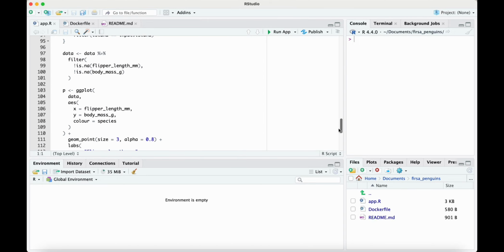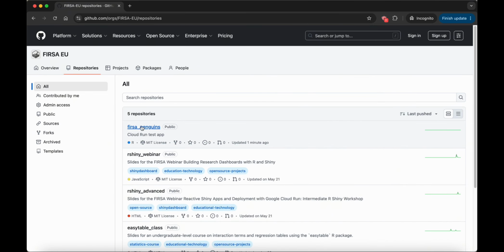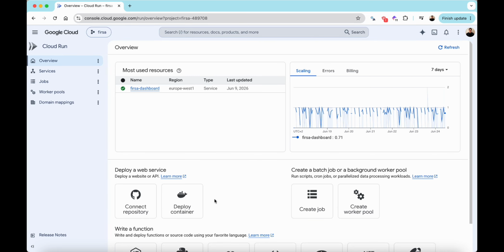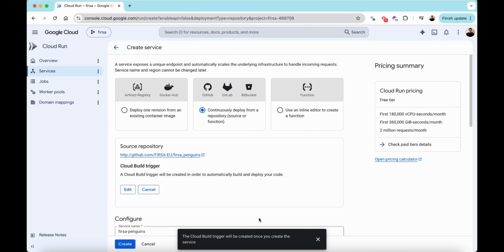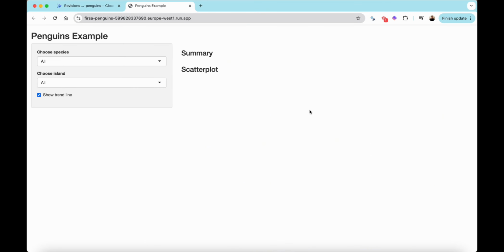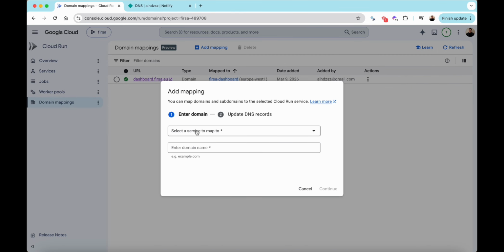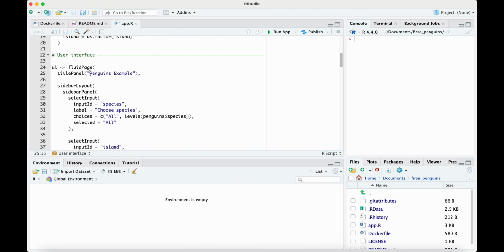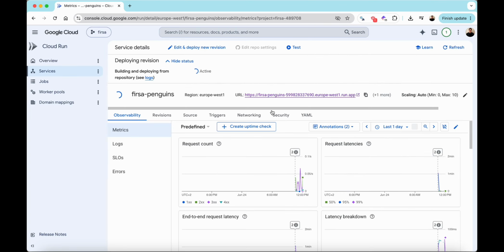Deploying R Shiny with Google Cloud Run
This screencast covers deploying an R Shiny app with Google Cloud Run. It walks through a simple point-and-click workflow starting from a a GitHub repository with an app.R and Dockerfile and then shows how to connect it to Cloud Run.